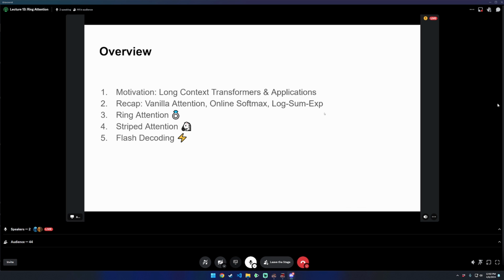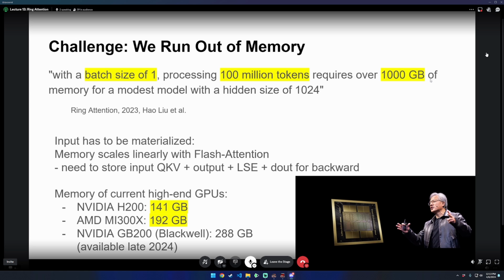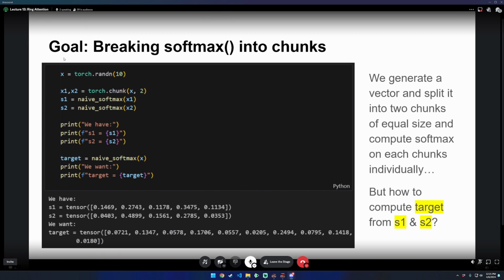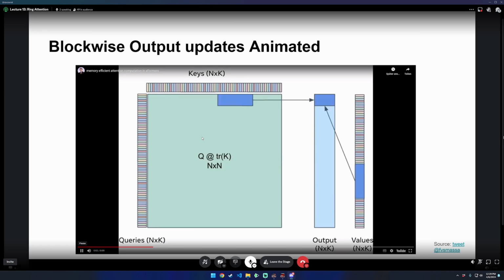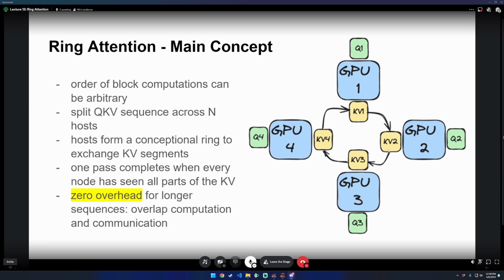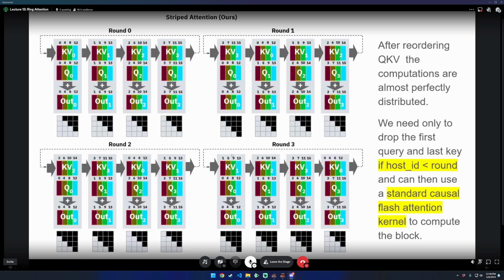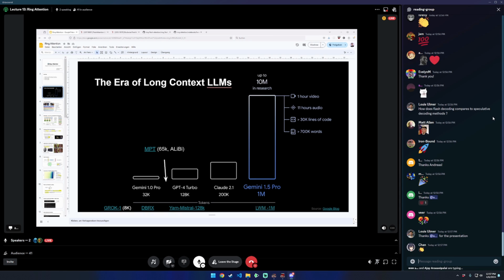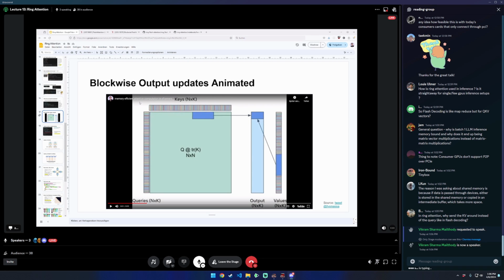Lecture 13: Ring Attention